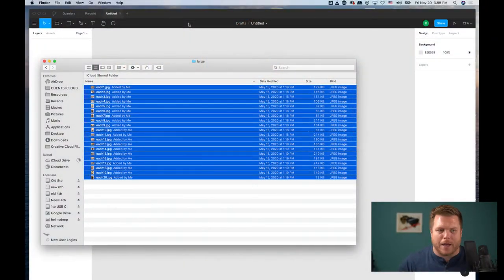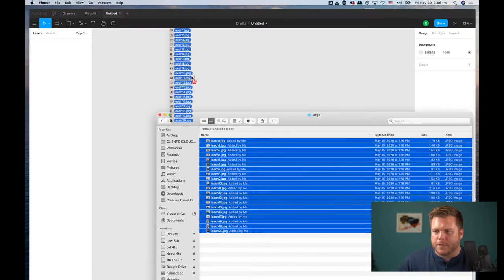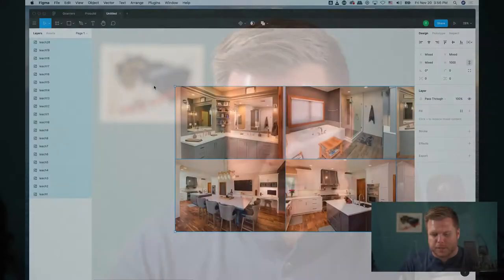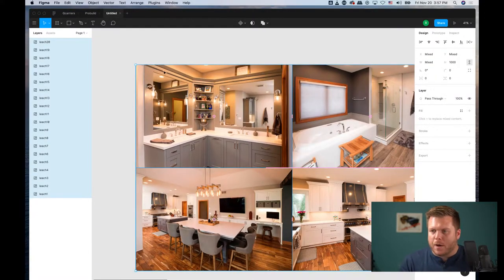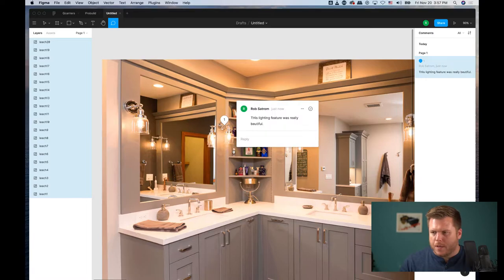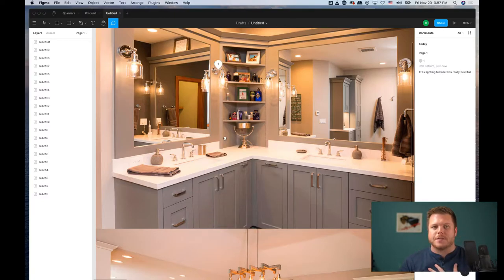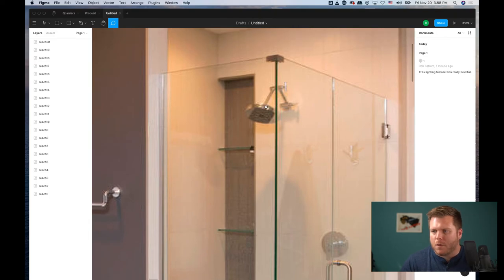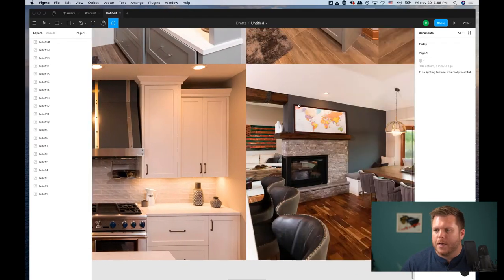Comment Feedback on Designs and Photos in FIGMA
Here is how to use Figma to add comments to photos, websites, screenshots and even your construction remodeling projects or other important things.

Feedbackwrench
Entrepreneurship Classes